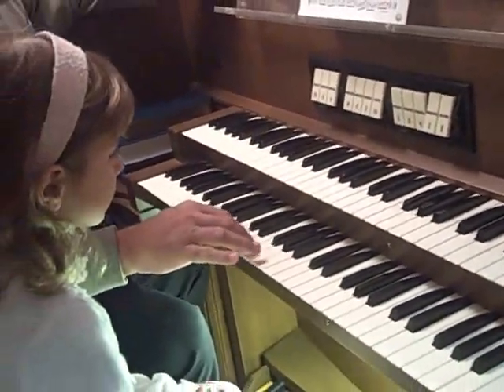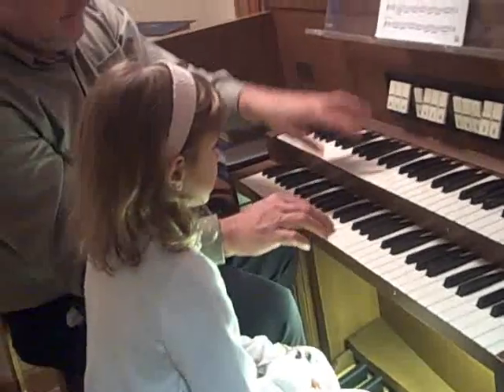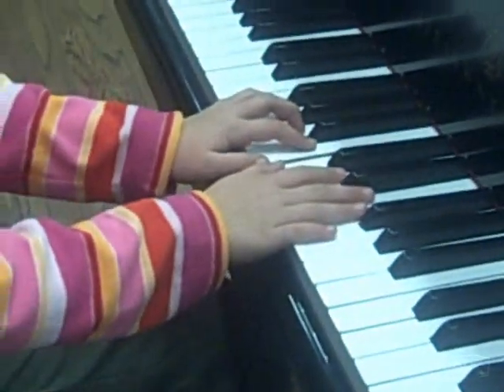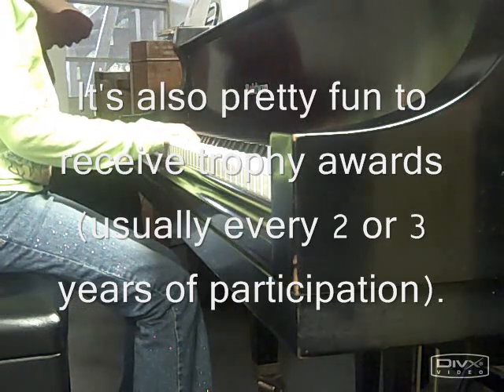McLelland Piano Studio's 2008 Hymn Festival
Pre-college piano students of varying ages and levels play hymns and carols, sight-reading, harmonization and more for guest adjudicator followed by a mini-lesson on the pipe organ.